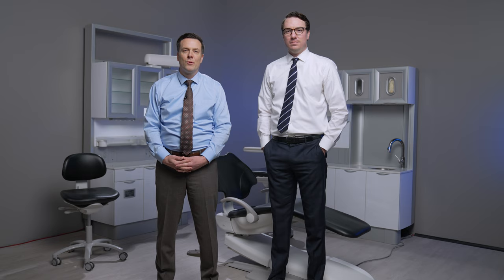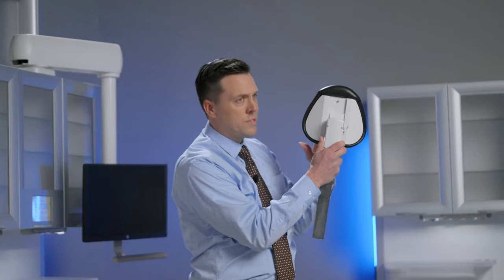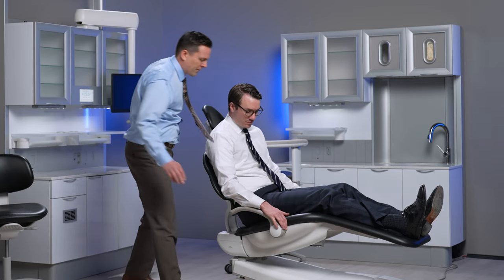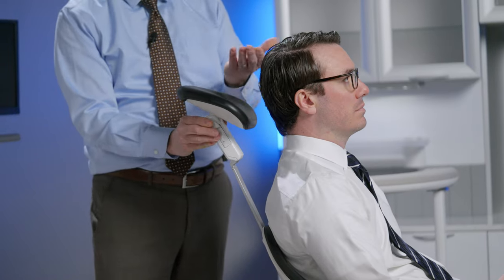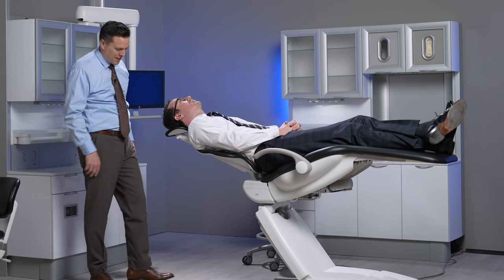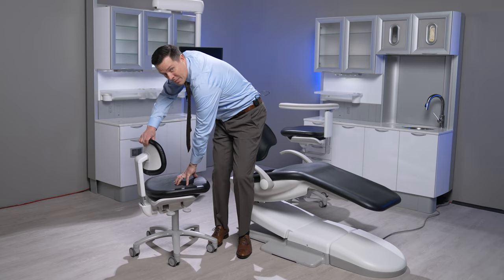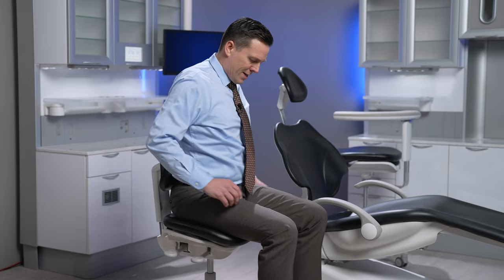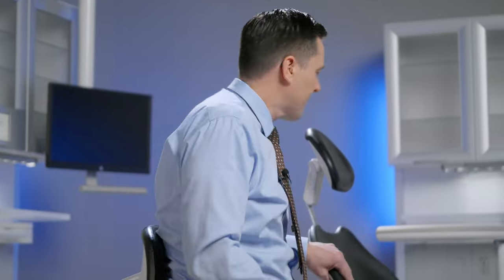Proper Adjustment Tips for Headrest, Seating and Positioning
Headrest tilted. Arms supported. Posture neutral.

Whether it’s you and your team or your patient’s comfort and access, A-dec equipment is designed for healthy ergonomic positioning and optimal viewing angles. The key is properly adjusting it for each user.

Territory Managers Aaron and Kevin demonstrate some easy adjustment tips for:
·      Proper patient seating
·      Double-articulating headrest adjustment
·      Operator seating